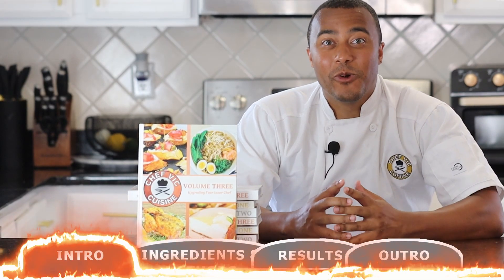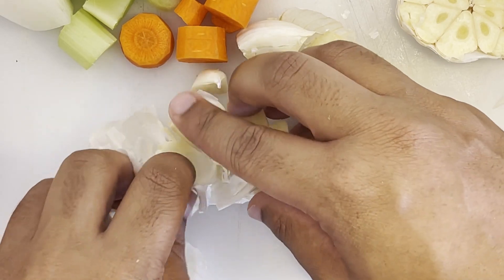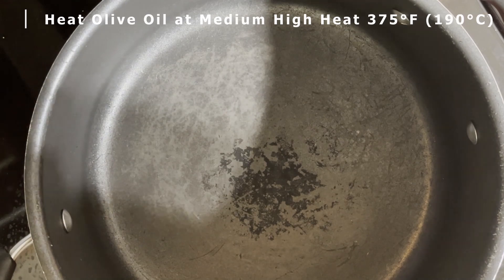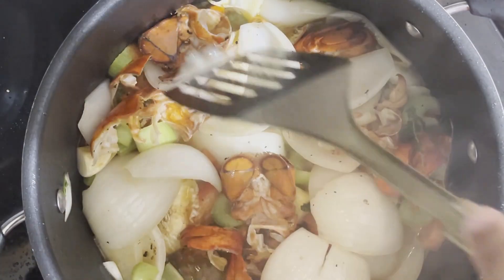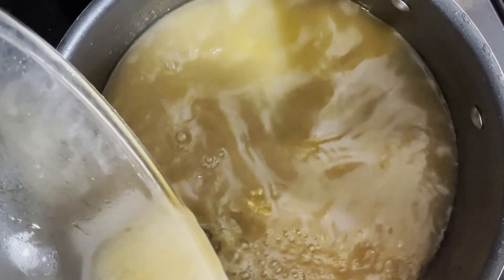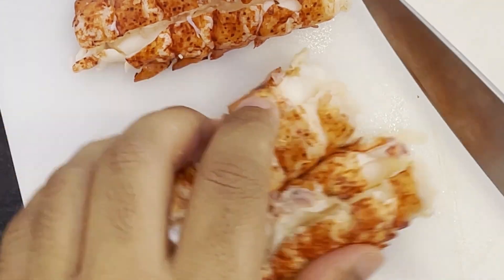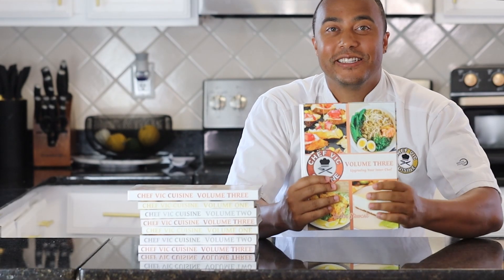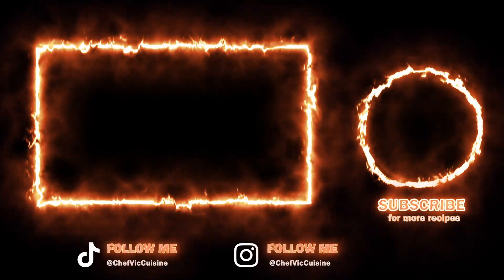This is How to Make the Best Lobster Bisque!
Rich, decadent, and satisfying, this recipe will capture eyes as well as stomachs. This lobster bisque is 5 stars! Try it and find out yourself!

300+ recipes (breakfast, lunch, entrees, side dishes, breads, salads, drinks, and desserts) 🥘 🥙🌯🥗🍝🍣🍤🍰🧁

Chef Vic Cuisine Volume One:
INGREDIENTS
3 small lobster tails
2 tbsp (30mL) olive oil
1 white onion, quartered
1 large celery stalk, coarsely chopped
1 carrot, peeled and sliced
1 head garlic, sliced widthwise
1 tomato, sliced
2 tsp (4g) dried tarragon
6-8 sprigs of thyme
3 bay leaves
1⁄2 tsp (1g) ground black pepper
1⁄2 cup (120mL) brandy
1⁄2 cup (120mL) sherry
1 cup (240mL) bottled clam juice
1⁄2 - 3⁄4 cup (113-169g) tomato paste
1⁄2 cup (120mL) heavy cream
1 tbsp (7.5g) cornstarch
1 tbsp (15mL) water
1⁄2 tsp (3g) salt + additional to taste
Freshly ground black pepper to taste
Freshly Chopped Chives for garnishment

TIMESTAMPS
0:00 Intro
0:37 Ingredients & Method
6:41 Results
8:07 Outro